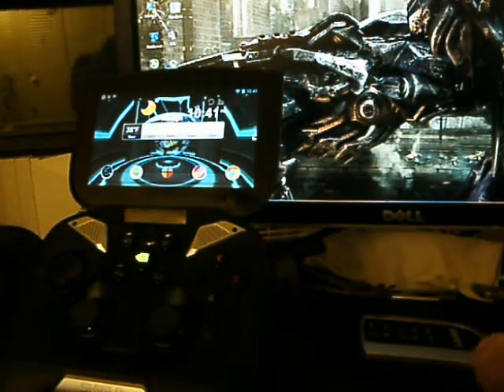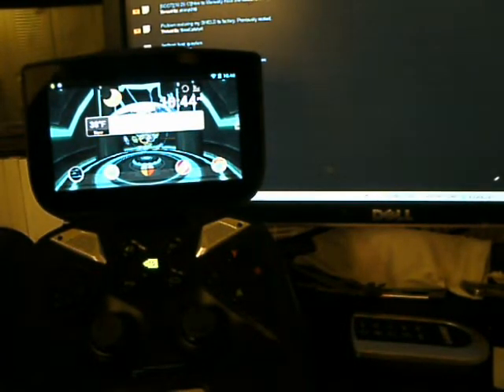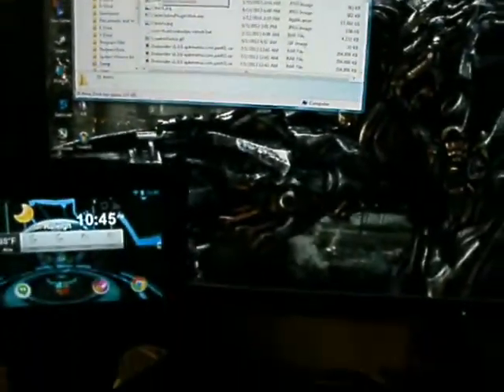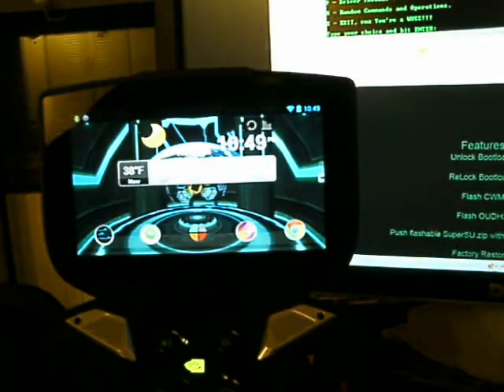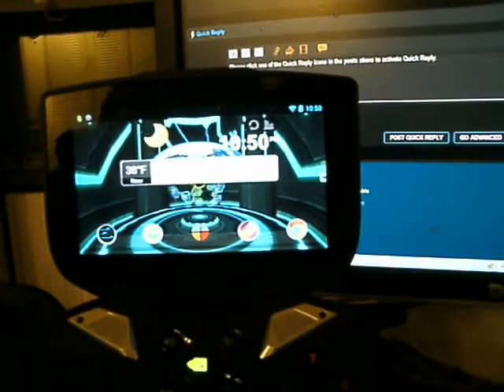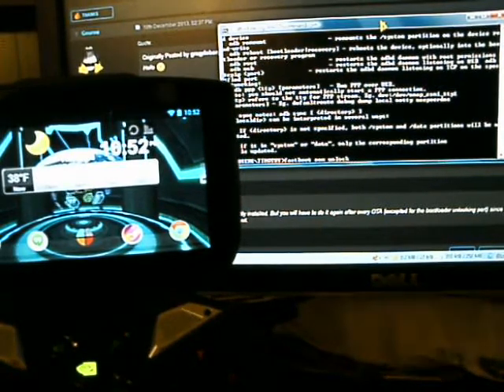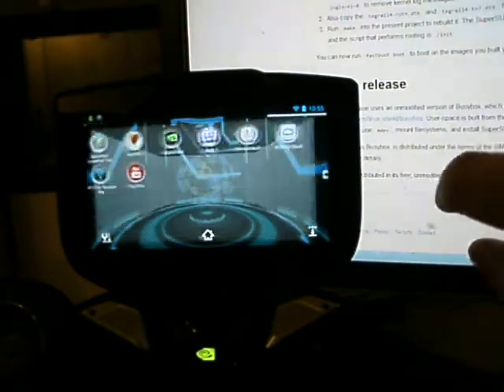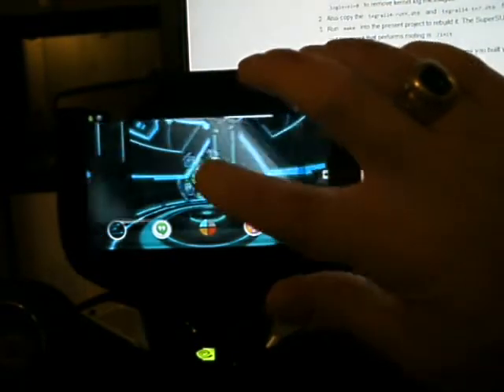Rooting-NVIDIA Shield-Can also be used for Tegra Note 7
Hello all.  Thanks for checking out this rooted NVIDIA Shield video here on TTC.  This video describes the experience I had and some steps you can take to root a Shield that  is running 4.3

I started off using Kwongger's root kit but it constantly reported the device was offline.  It could talk to it in some degree and PC knew it was there but the tool failed.  After some careful researching, I found out that my ADB/fastboot was out of date for 4.3  I updated it via the android SDK manager and now I could fully talk to the Shield if I used the adb/fastboot exe files that the SDK provided.  I moved them over to the directory filled with Kwongger's files.  I was able to flash a recovery at this point but it wouldn't stick.  I also could not push superuser manually.  Back to the web for more research.

This time is seems NVIDIA had locked down (purposefully or accidentally) the old way of getting system access from fastboot.  I eventually pushed the boot image found on the github link above.  That boot image did allow for proper rooting and pushed superuser through.  The device is now finally rooted.  I have not used the 2.55 ghz kernel yet nor have I gone backed and pushed a recovery.  Warning-unlocking your bootloader WILL wipe your device so be prepared!